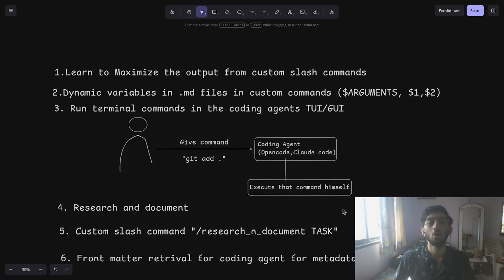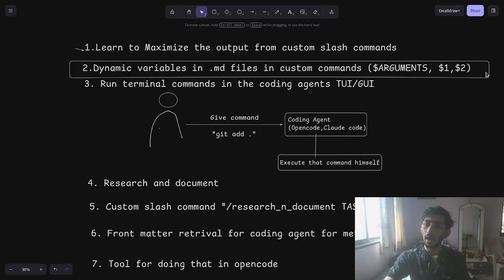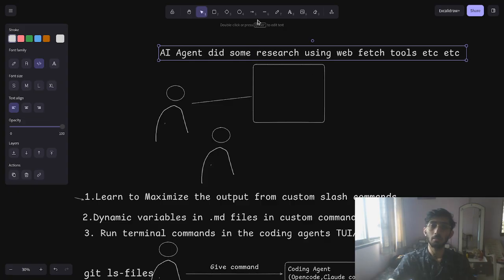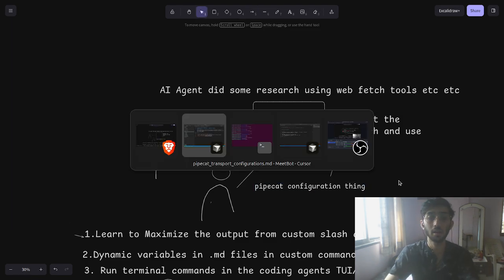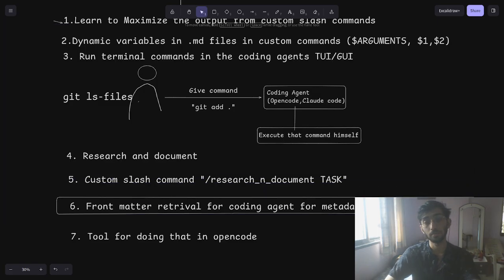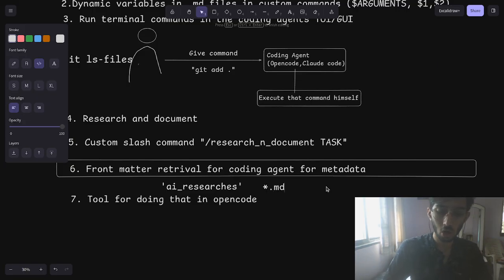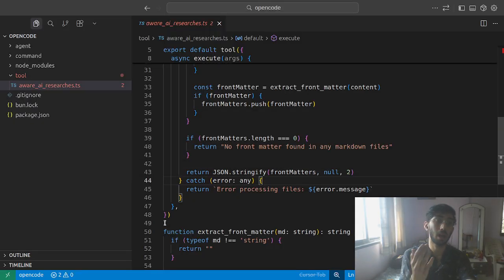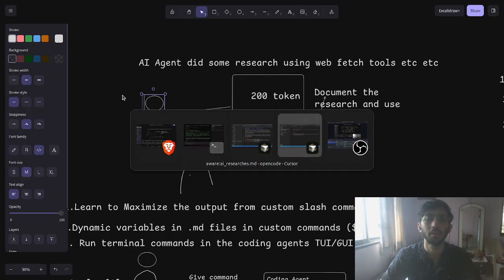2 : Custom Commands hands-on in Coding Agents